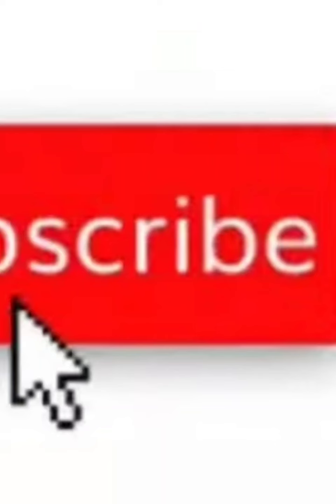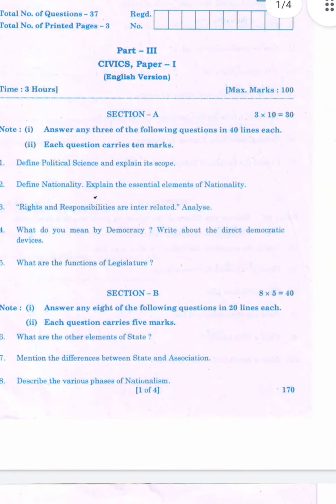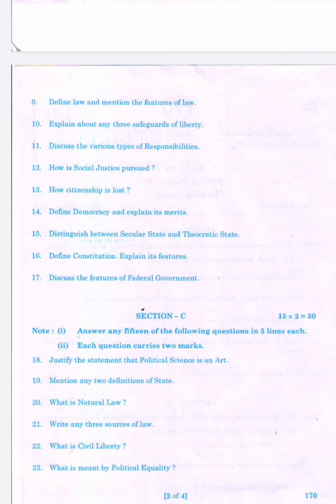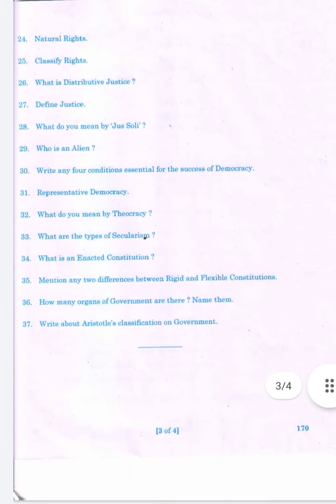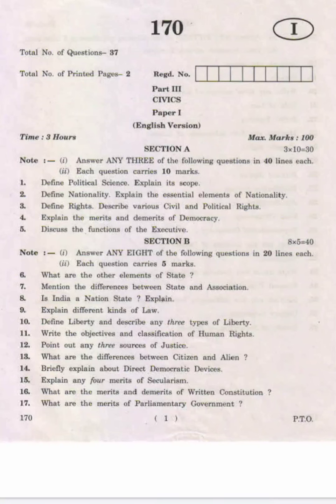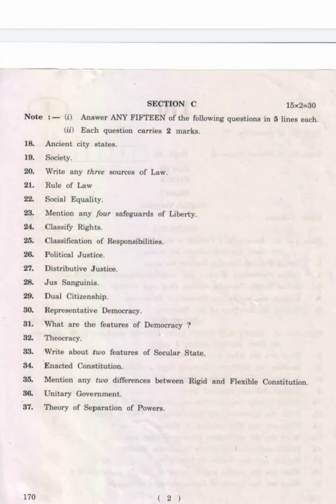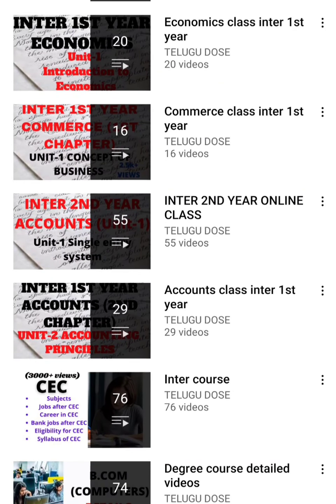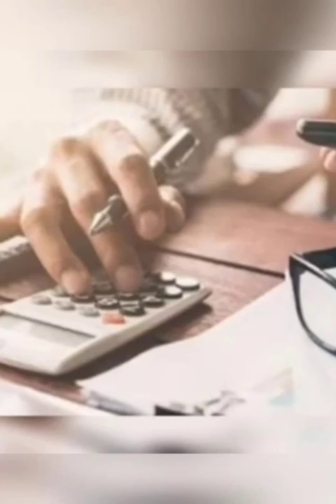AP CIVICS IMPORTANT QUESTION PAPERS|INTER 1ST YEAR CIVICS IMPORTANT QUESTIONS|CIVICS CLASS